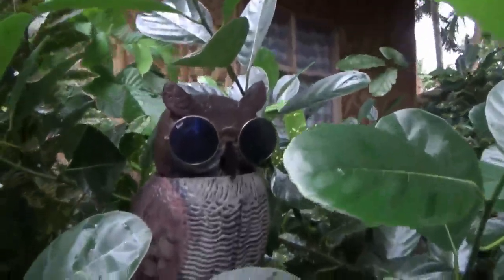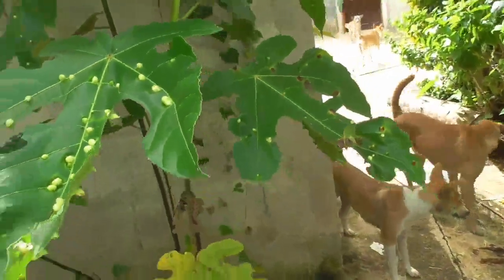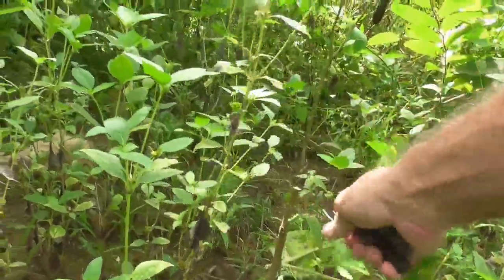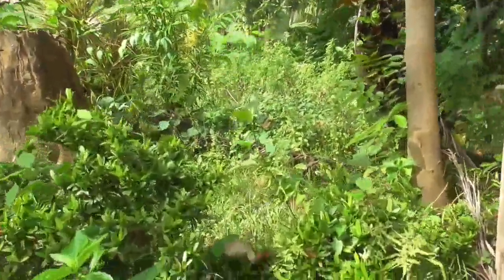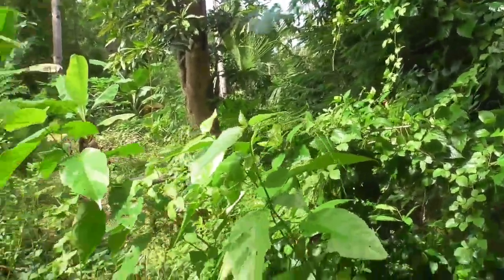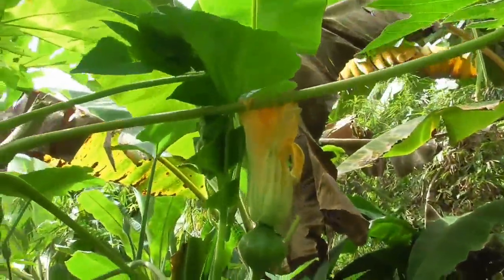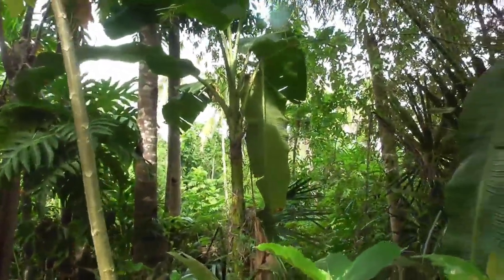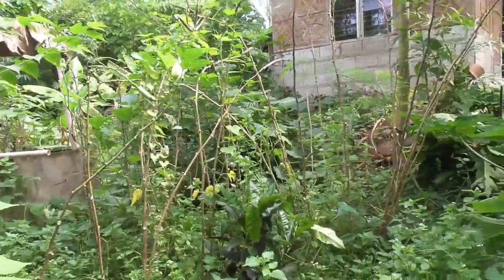Gardens Have Been Taken Over